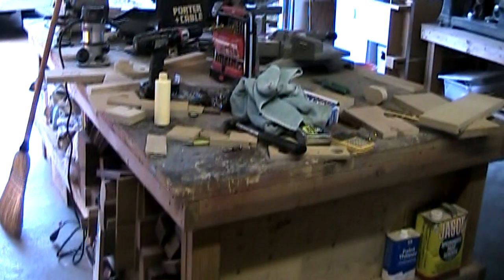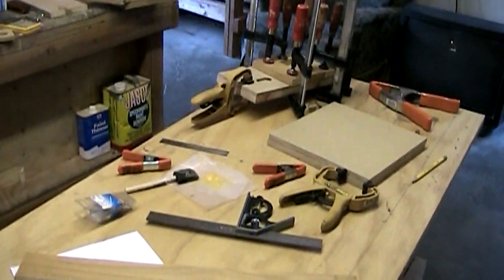MM 11-1-11: Chain links / 10,000 subscribers